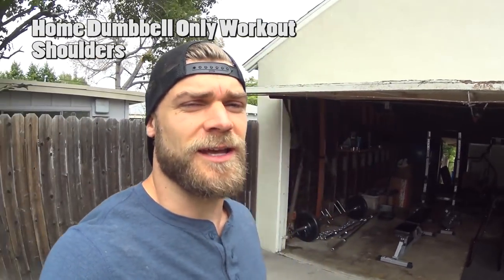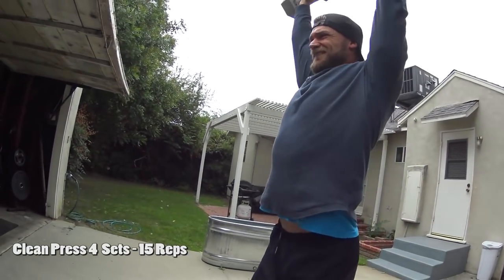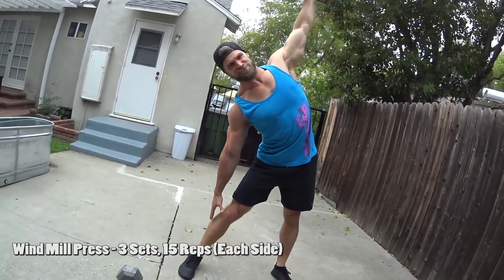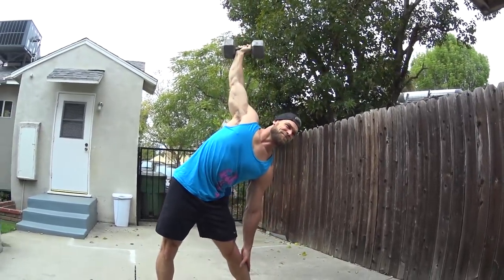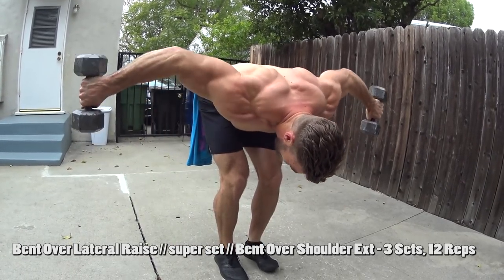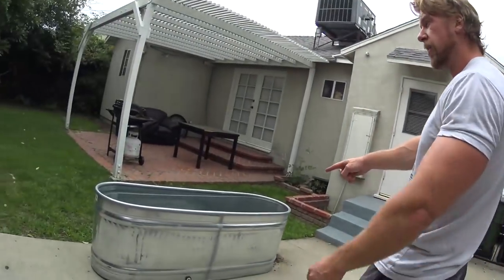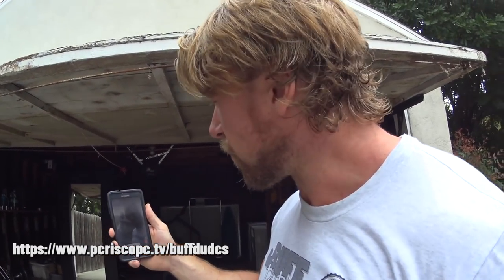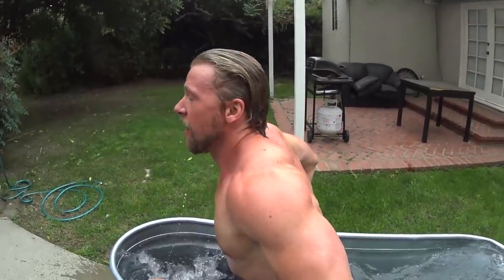Home Workout Routine - SHOULDERS - Dumbbell Only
Clean press 4 X15
Wind mill press 3 X 10 (each side)
Front to lateral raise 3 X 10
Bent over lateral raise // super set // bent over shoulder ext 3 X 12

Buff Dudes / Fitness / Shoulders at Home Dumbbell Workout
Directed/Edited by - Hudson
Starring - Brandon, Hudson